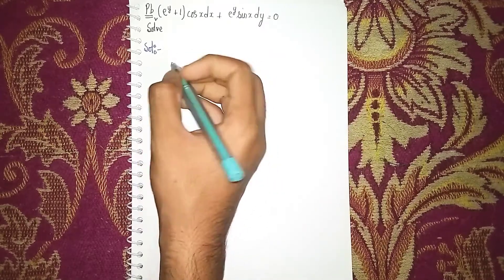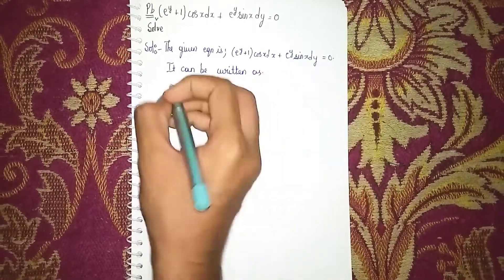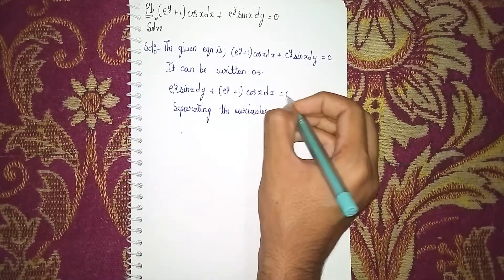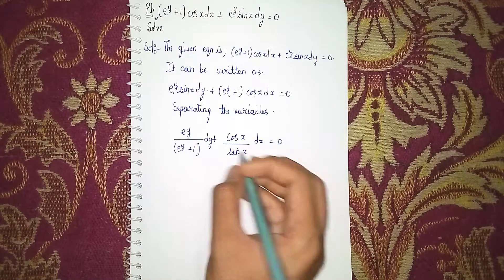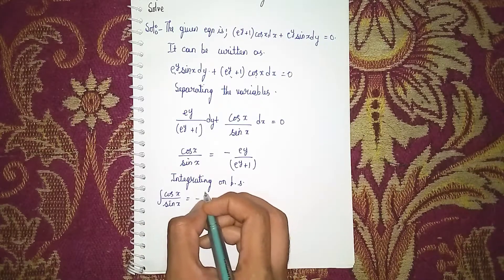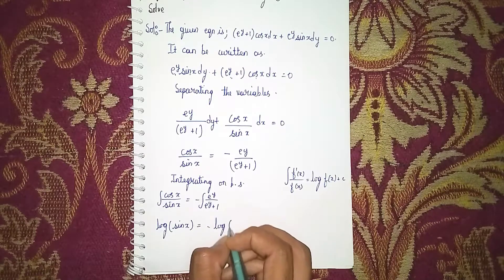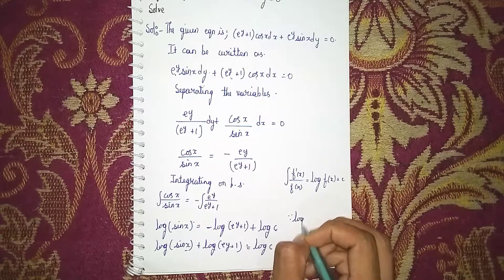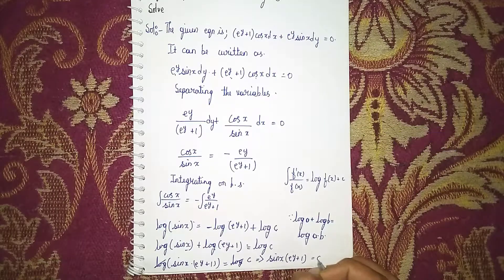solve the differential equation (e^y+1)cosxdx+e^ysinxdy=0